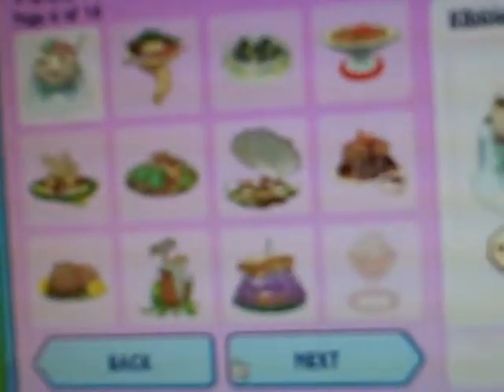Opening Lillian and Camo's Gift Boxes!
If you want to see me opening Extravaganza pet gift boxes, come right here.